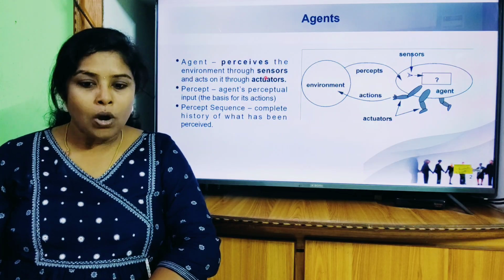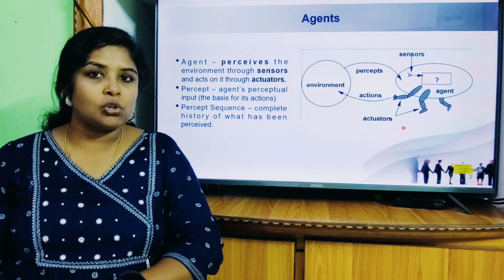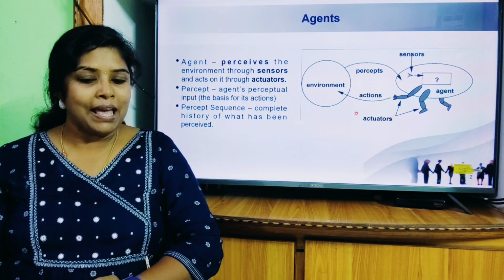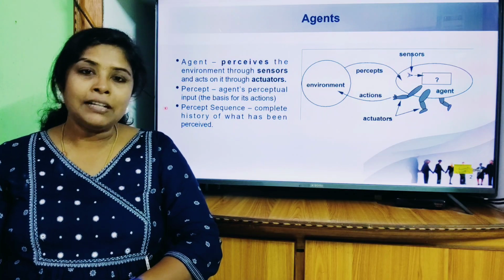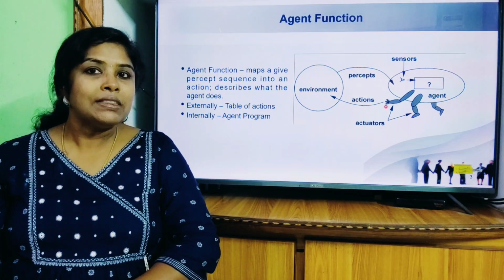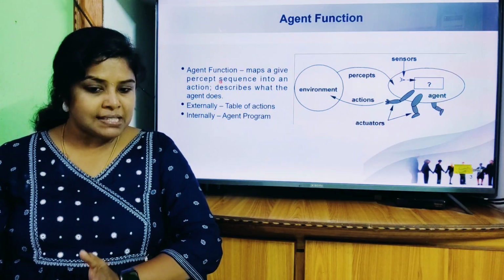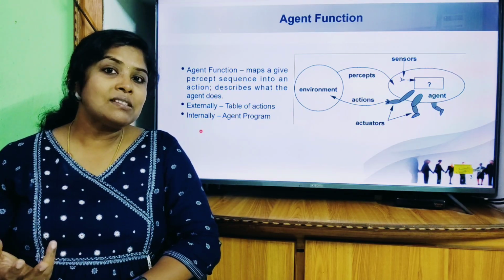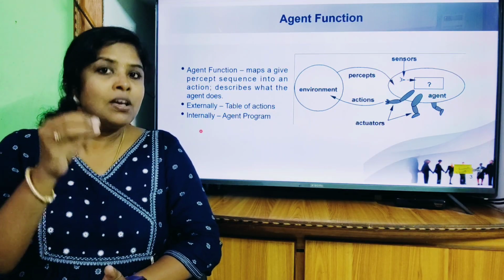Lec - 06 Agent Features in AI | Autonomous, Reactive, Proactive Agents Explained | AI WORLD FOR YOU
In this Lecture 6 of the "AI World for You" series, we explore the key features of intelligent agents including Autonomy, Reactivity, Proactiveness, and Rationality. Understand how these features help agents make decisions in dynamic environments. This session is perfect for students and beginners in AI!